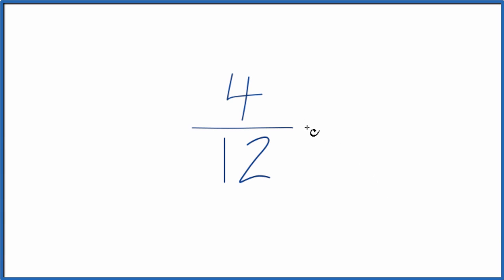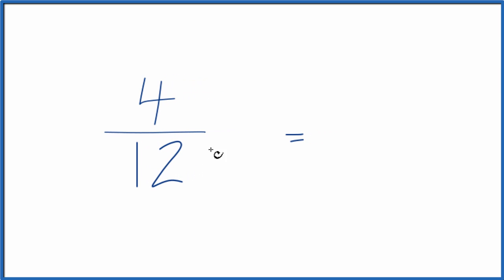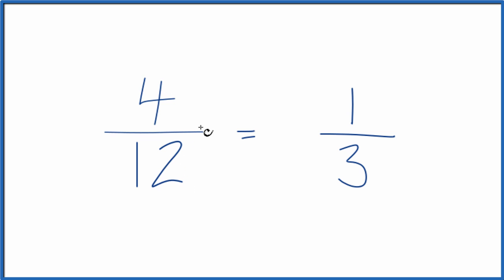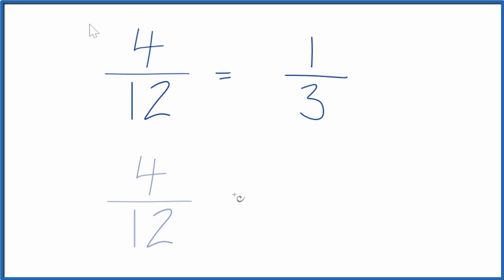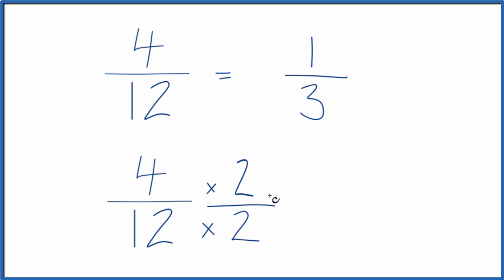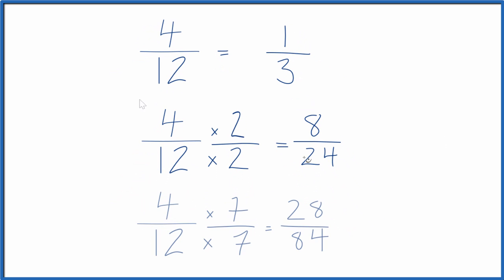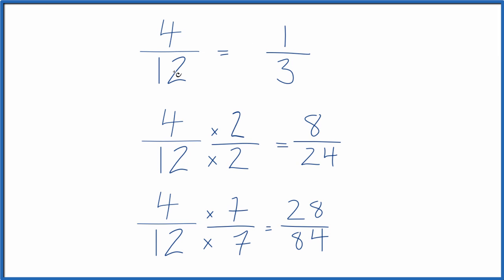How to Find Equivalent Fractions for 4/12